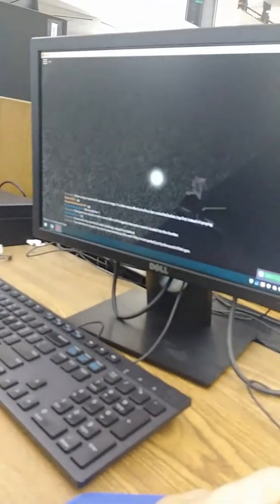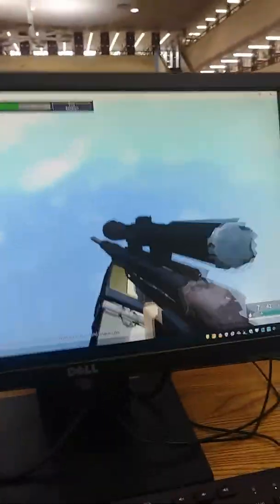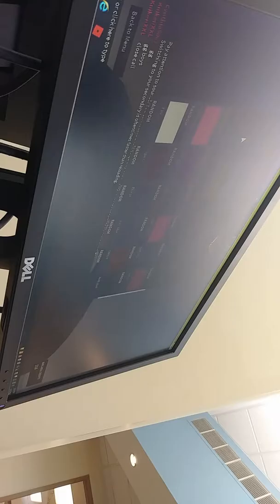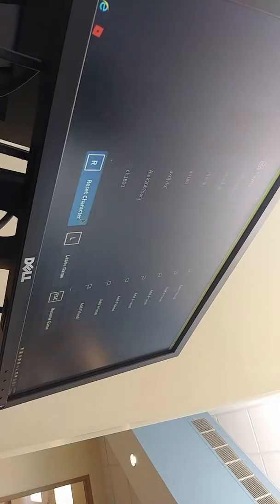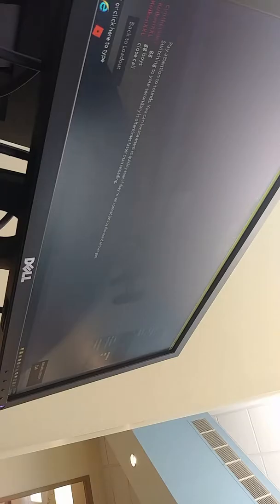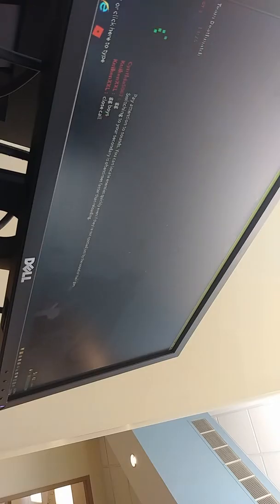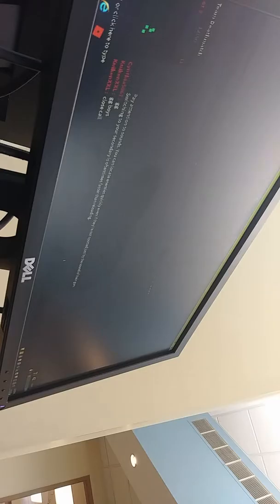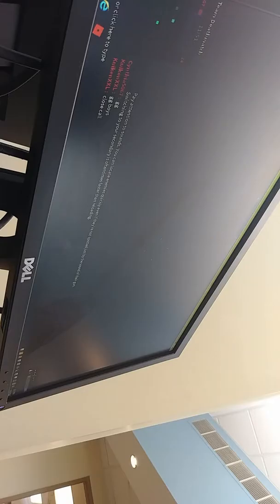P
Crowbar pros